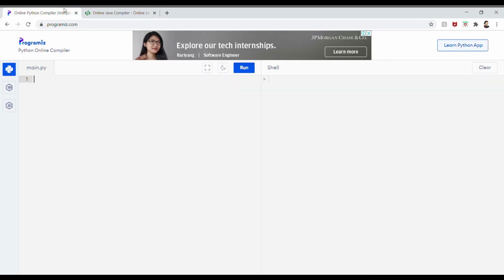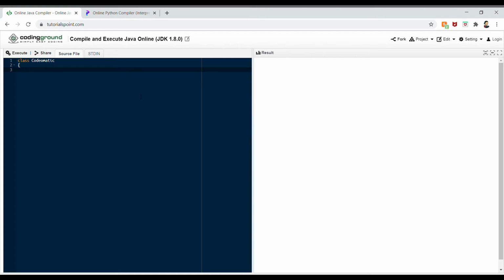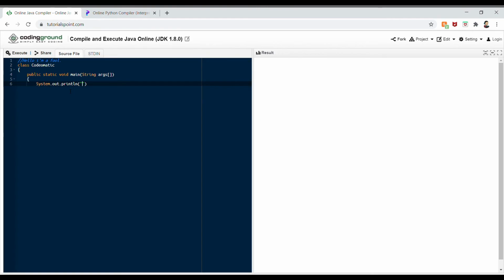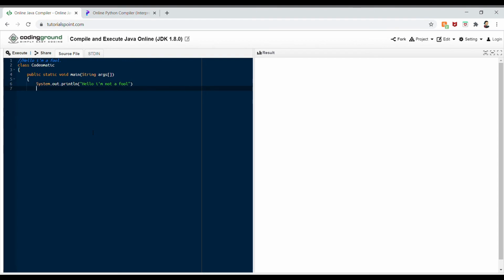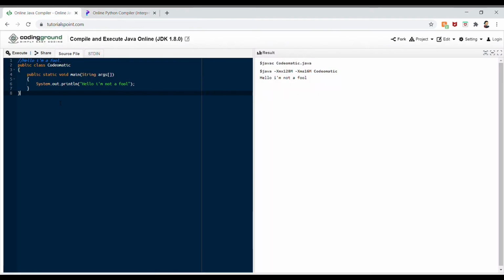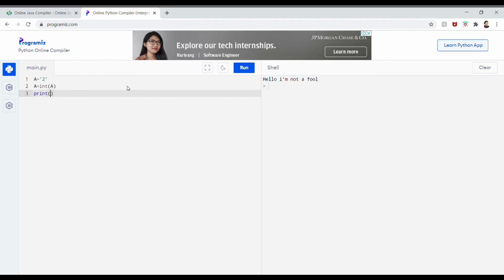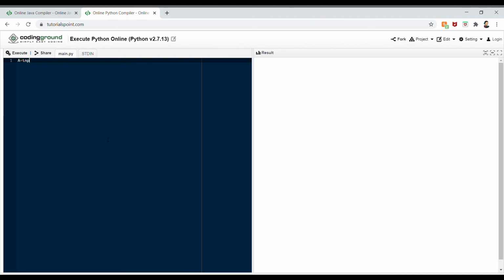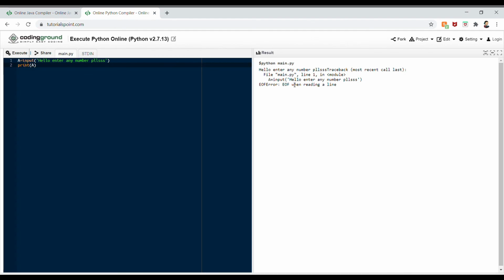Basic coding tutorial, as he told me to make : )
This video is intended to teach the basics of python and java programming tutorial. So enjoy, and pls watch it till the end : )
And pls "DO!" share my channel as I need a lot of help from you guys.